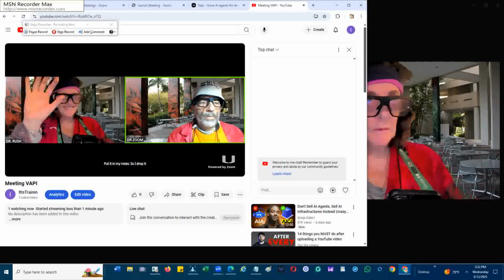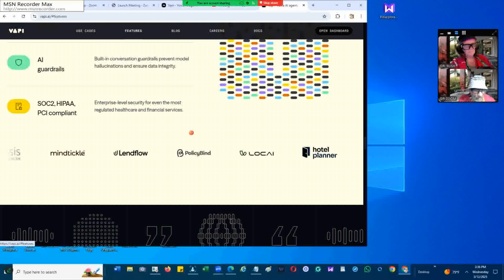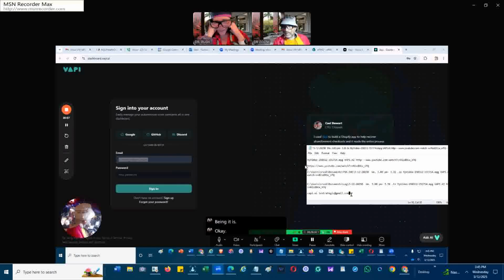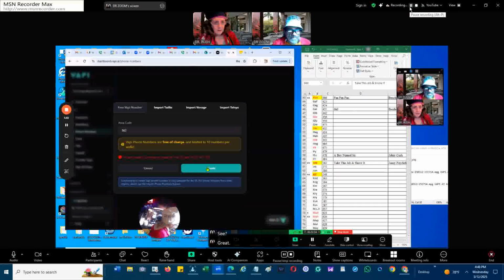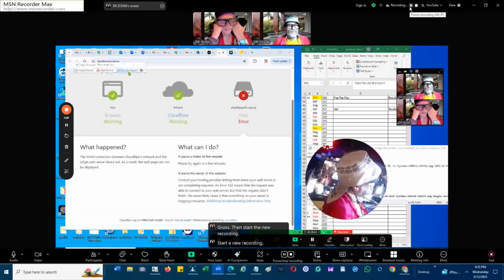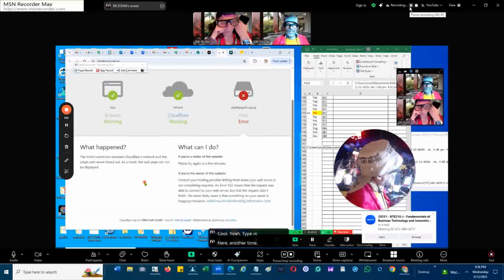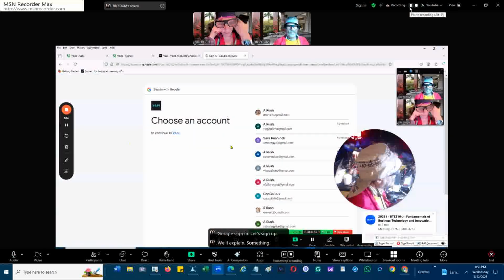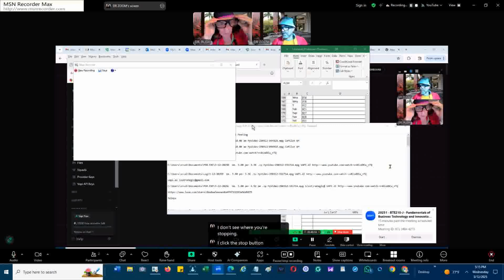(305)OnTrial.co=(305)668-7245 A Rush's Live Broadcast _Expert-Witness_Litigation